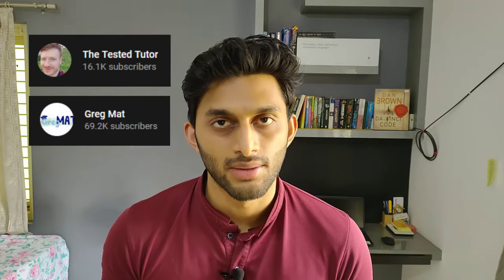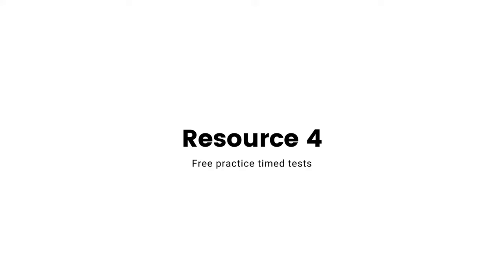Improve your GRE score - How I got from 289 to 314 in 5 days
Hey everyone, in this video I discuss the various resources that helped me improve my score by 25 points in just 5 days. Here are the links to the resources I discussed in the video:

1. Free YouTube videos by Tested Tutor and GregMat

2. Manhattan 5lb book

3. Flash cards (if you are too lazy to make it yourself)

From Manhattan prep

From Kaplan